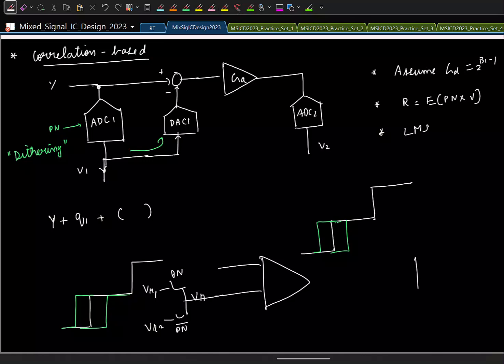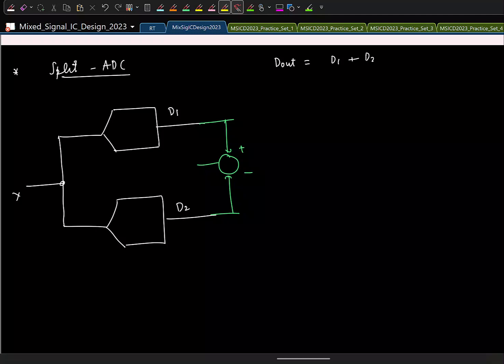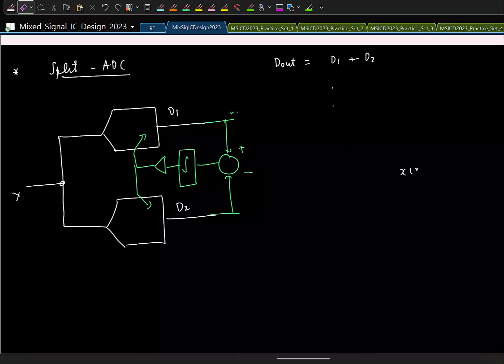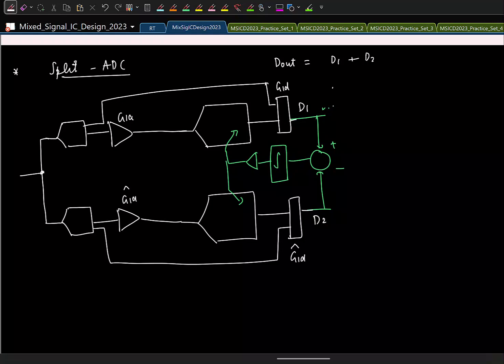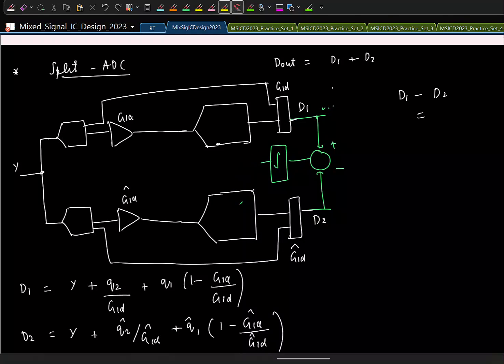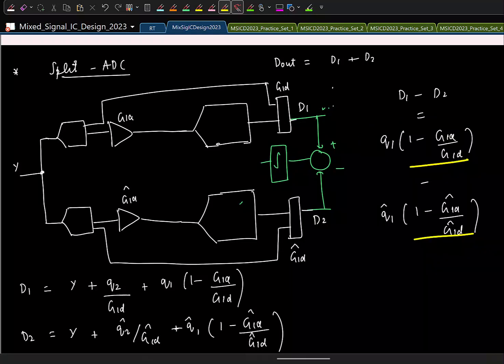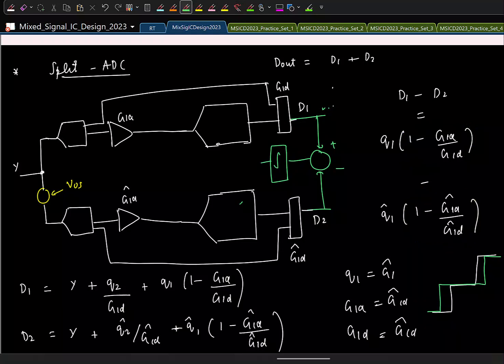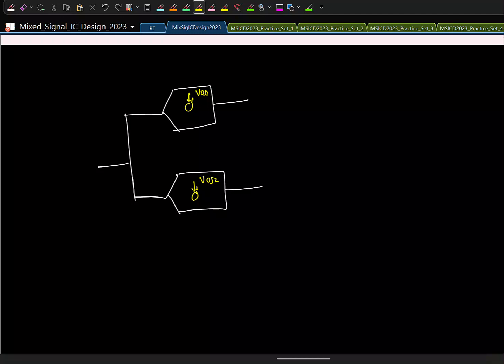Lecture 19(2): Split ADC structure for digital calibration of pipelined ADCs & time-interleaved ADCs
Video description:
This lecture explains how the "split ADC" technique can be used to calibrate the mismatches in two identical paths. The same is used to digitally calibrate the gain errors in pipelined ADC.